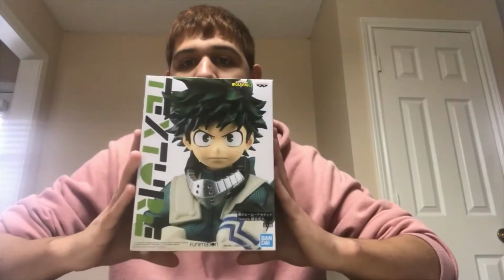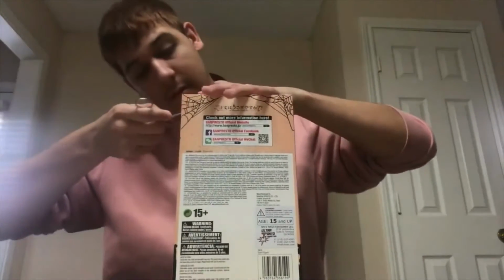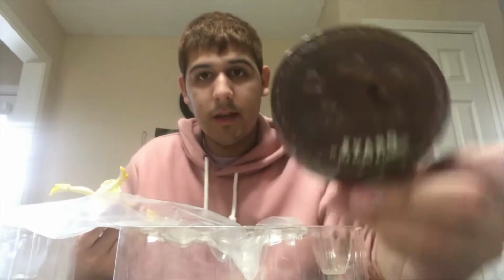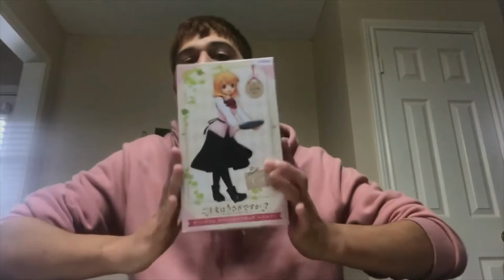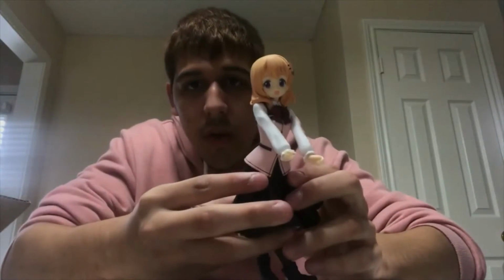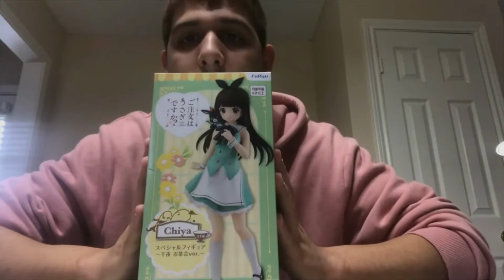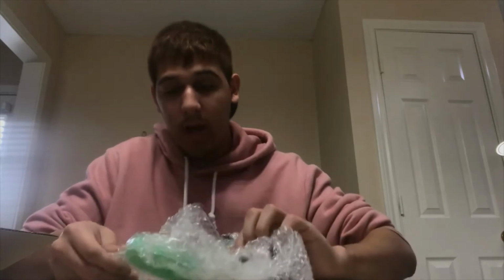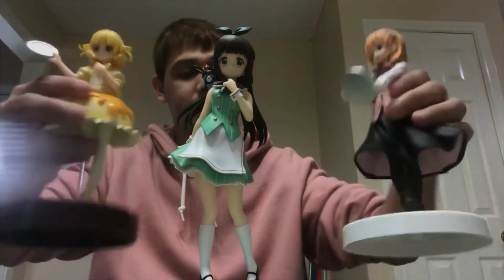Unboxing Anime Figure Haul!!!!!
What's Up Guys Today Is A Different Day, my manga haul videos will probably be postponed for this month or I don't know yet. So Enjoy This Haul With Me Unboxing Anime Figures! :)